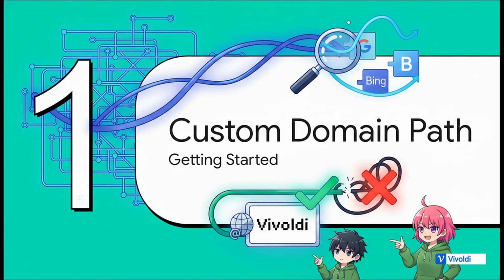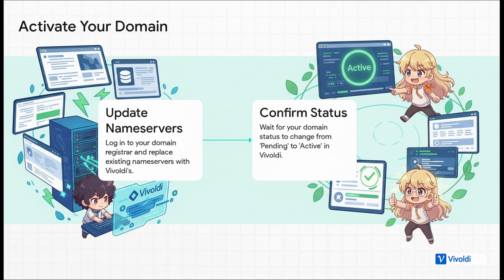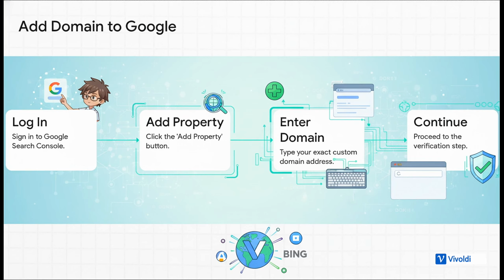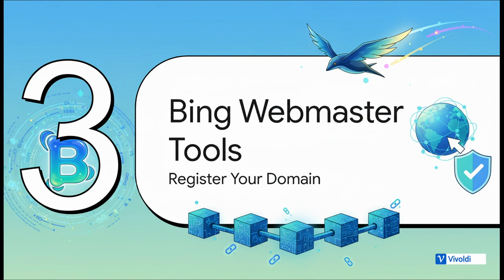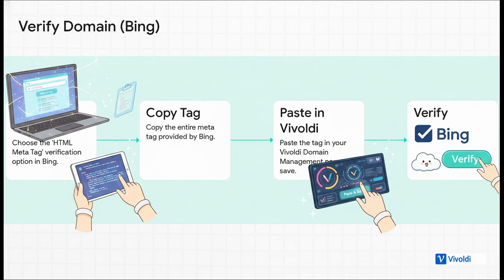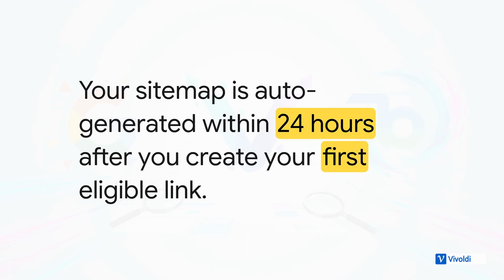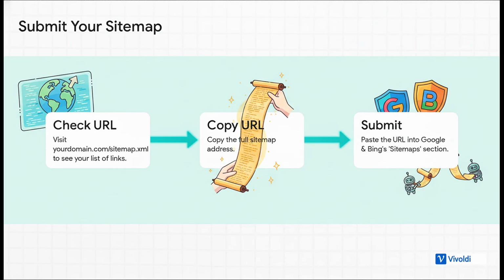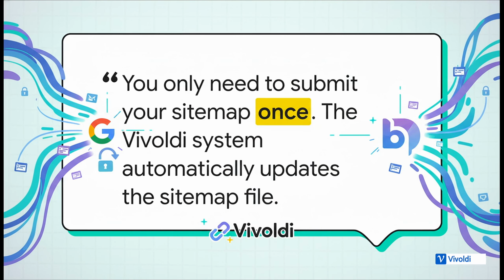How to Get Your Short Links on Google Search Console & Bing (Fast & Easy Setup)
Want your custom links to rank on search engines? Learn exactly how to index your Vivoldi links on Google and Bing to unlock a massive wave of free, organic traffic.

We walk you through the entire sitemap process so your content never goes unseen!

💡 What You’ll Learn:
• The automatic indexing perks of Vivoldi’s default domains.
• How to verify your custom domain in Google Search Console.
• Linking your domain to Bing Webmaster Tools via HTML meta tags.
• How to locate and submit your auto-updating sitemap.xml file.
• Which specific link types (post, card, form) actually get indexed.
• Best practices for link titles and summaries to maximize your Click-Through Rate.

💼 Use Cases:
• Marketers & Creators: Stop losing potential traffic. Ensure every resource, portfolio, or product link you share is fully discoverable on search engines.
• Brand Builders: Leverage your custom domain to rank higher, build brand authority, and own your search engine results pages.
• Business Owners: Turn standard link-in-bio or landing pages into passive, automated lead-generation engines through organic search visibility.